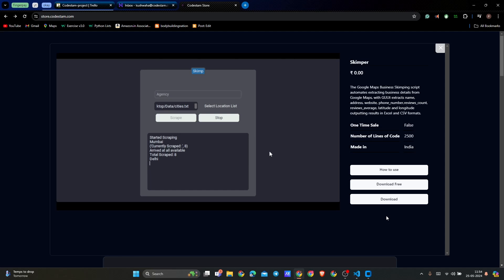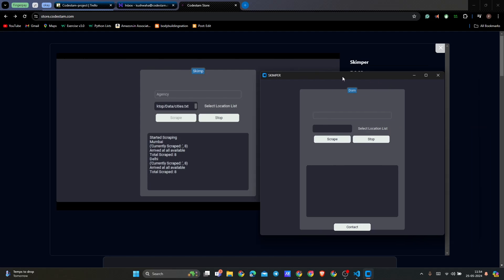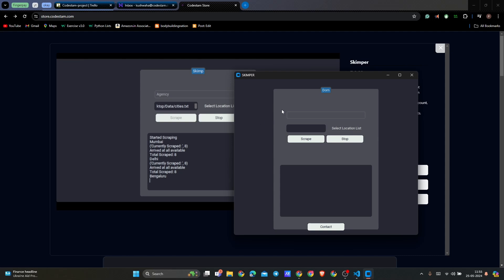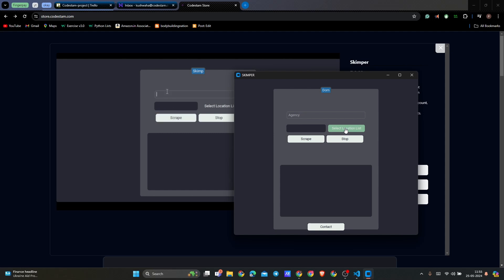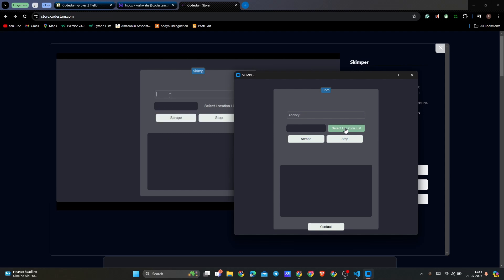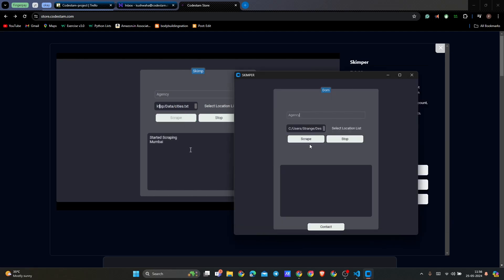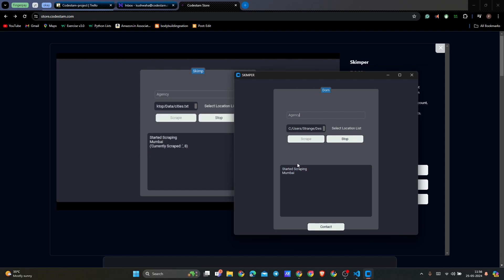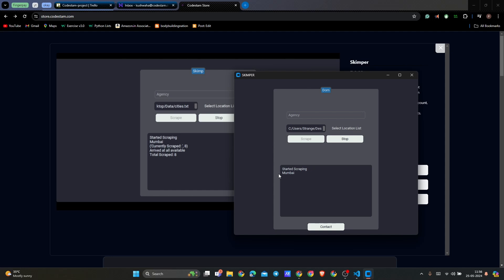How to use Skimper for unlimited leads from google maps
This is a how to use video for Skimper.
It is a software to generate leads from google maps by using a keyword and generating data in the following format :
name,address,website,phone_number,reviews_count,reviews_average,latitude,longitude

in csv and xlxs